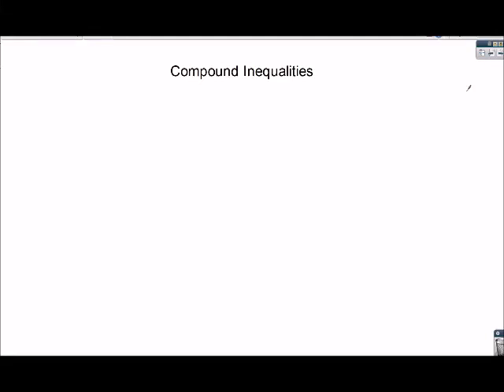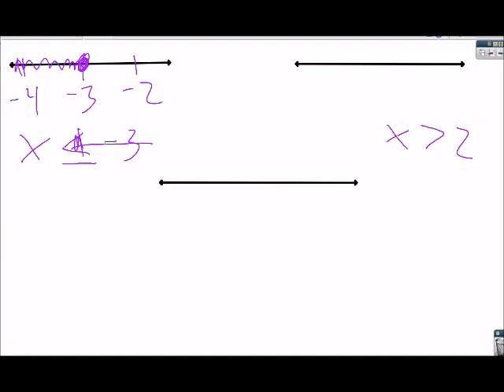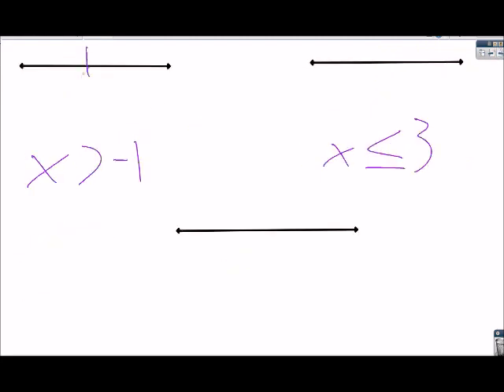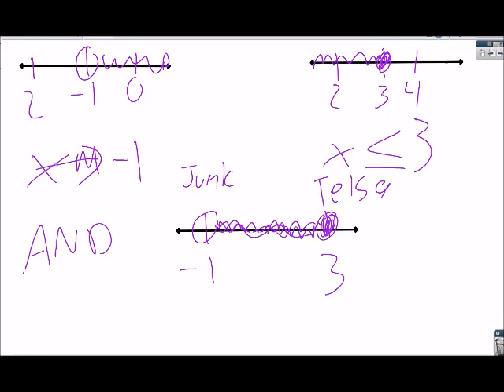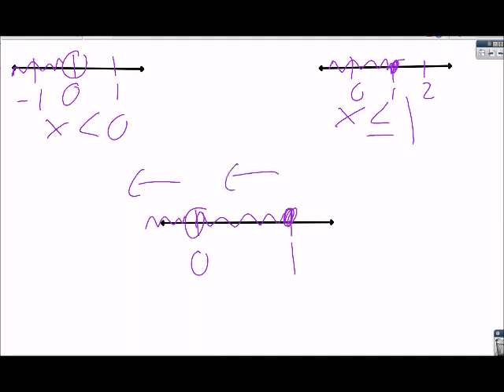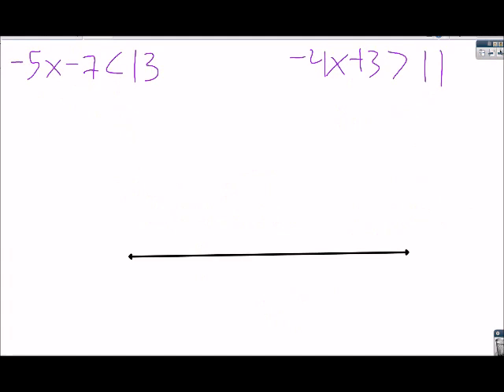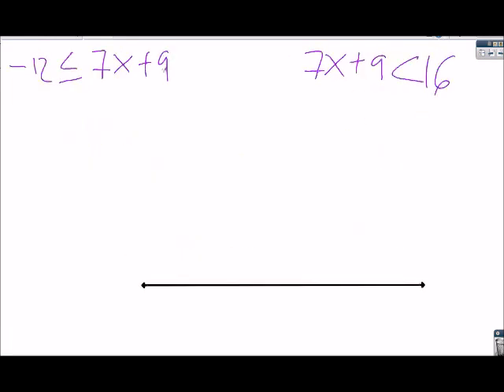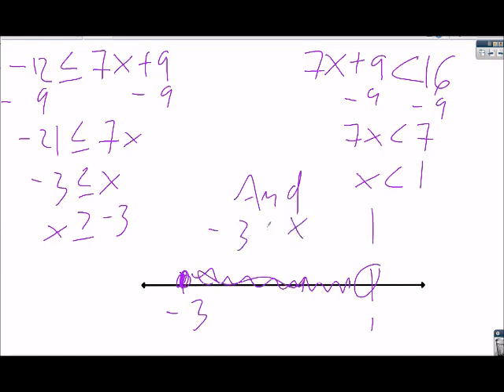1 6 Compound Inequalities Graph on a number line